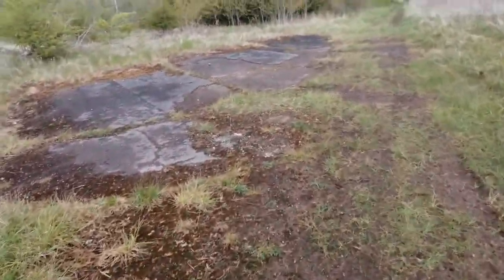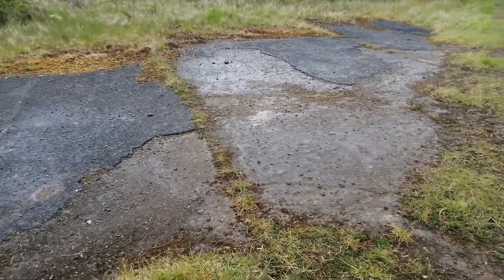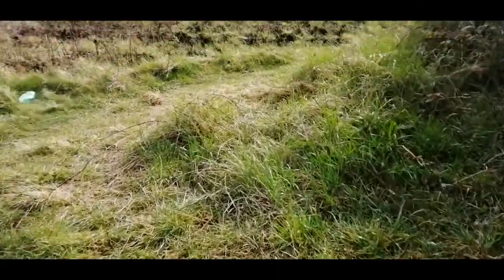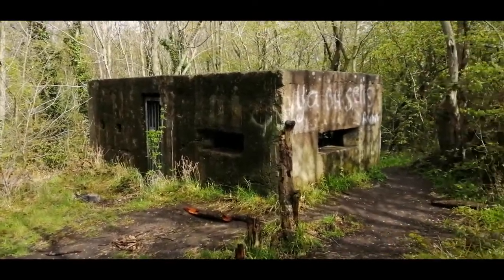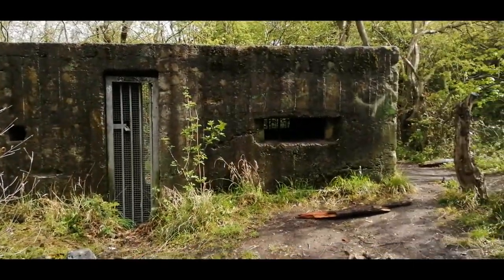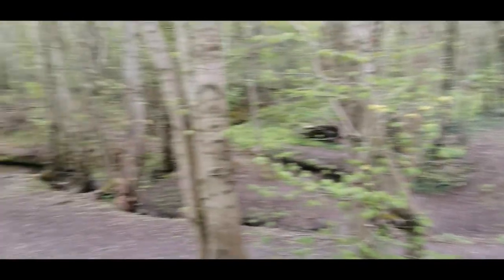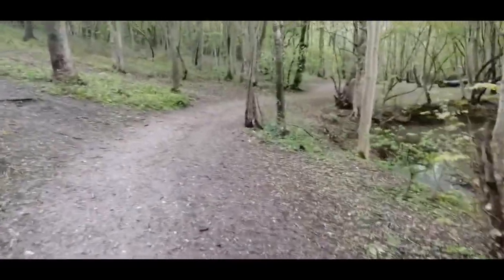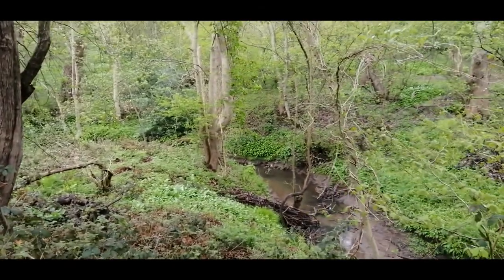I found some ww2 history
hello guys how are you all doing well on my day walks i found some very nice intreasting ww2 history in thornaby today witch includes the old remains of the runway neer anson farm off the a19 witch was very good to see it so i decided to go and show the other remains with some pillboxs are in bad state due to yobs smashing them witch i explain in this video but walking though the woods and finding theses relics of ww2 was amazing and i hope you like it too theres more to come aswell

keep it MJT

bye for now guys